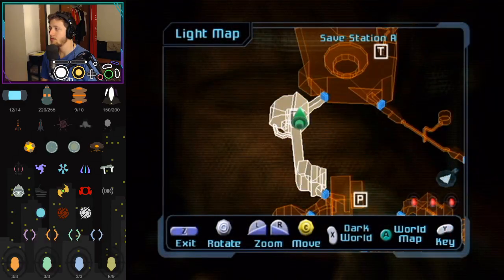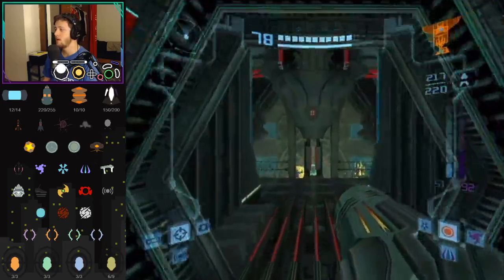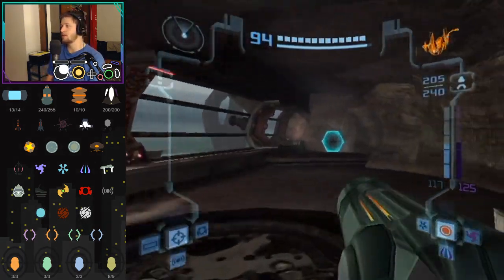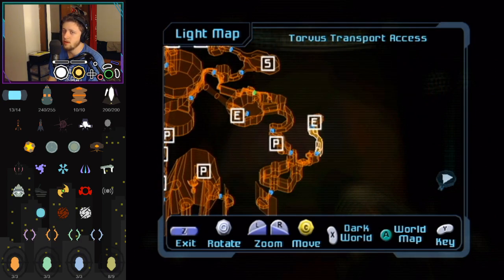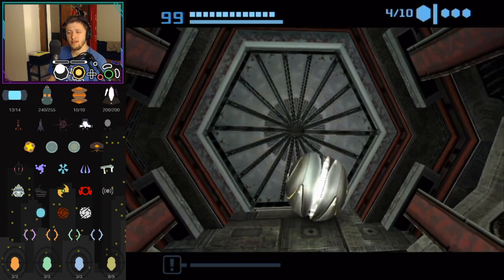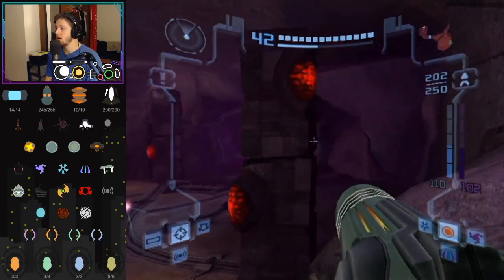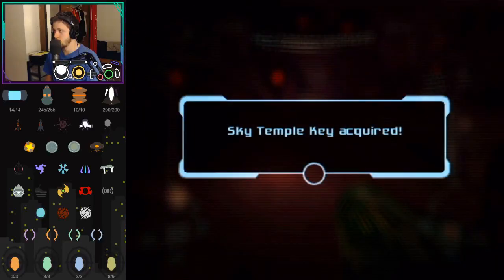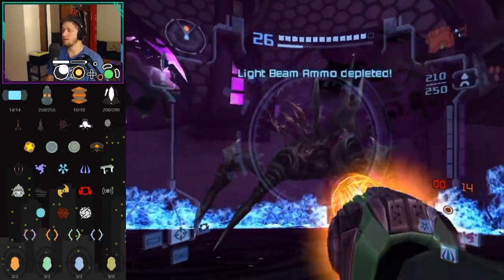Metroid Prime 2: Echoes - Max% No Space Jump Completion (Part 15, Final)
And with that, Metroid Prime 2 Max% No Space Jump Completed. 3 years in the making. I am so happy to finally have finished this challenge. 3rd person to finish this challenge as well. Really cool category that should not even be possible lol. One day I will route this and run it.